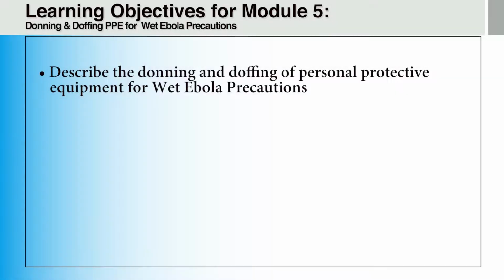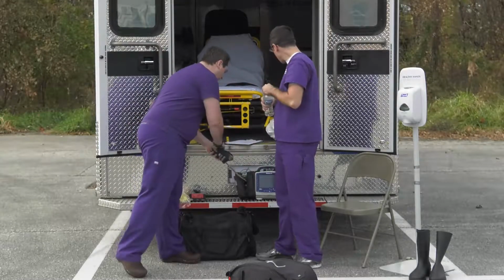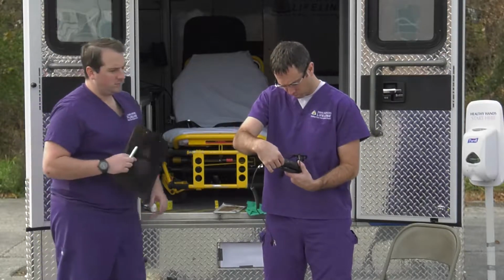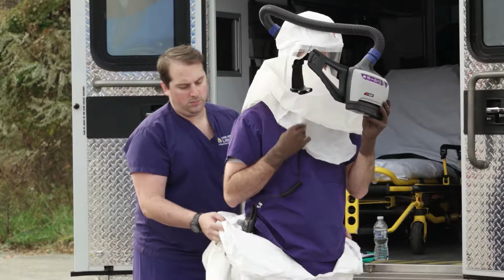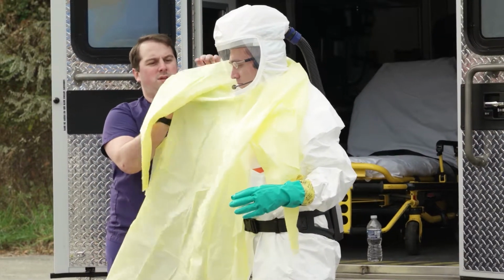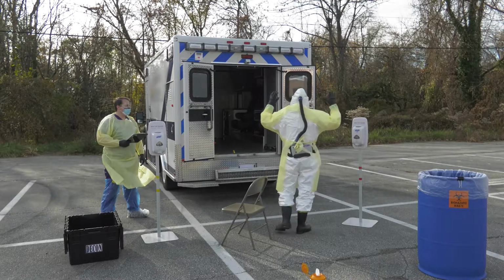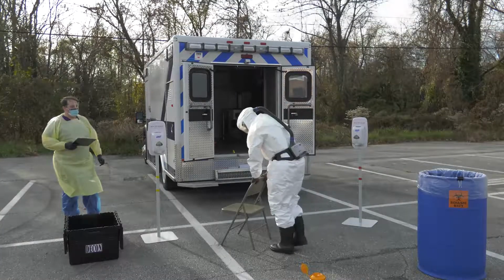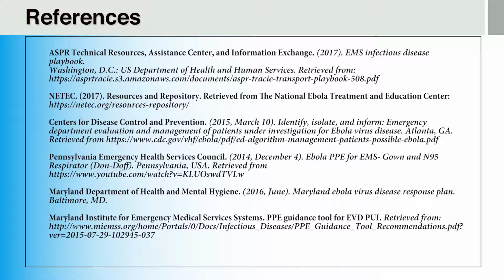Module 5 Pt 2: Donning & Doffing PPE for Wet Ebola Precautions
Donning & Doffing PPE for Wet Ebola Precautions